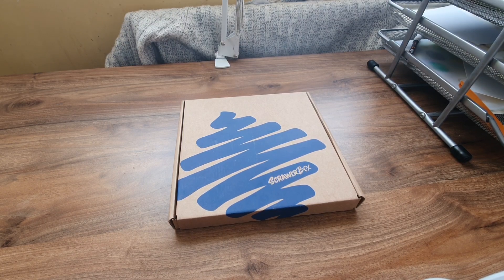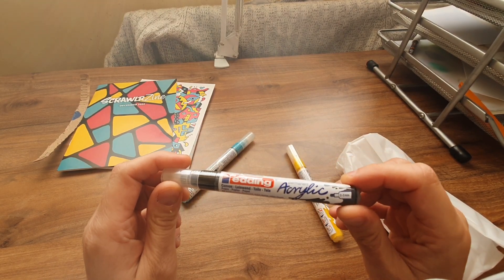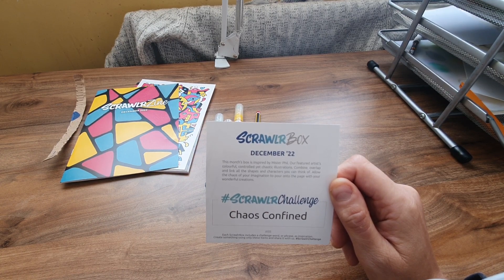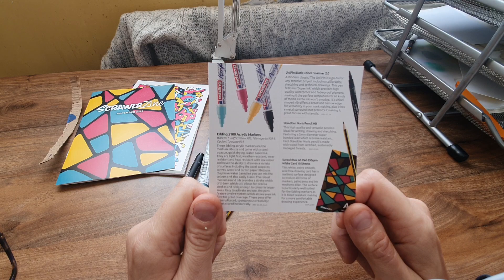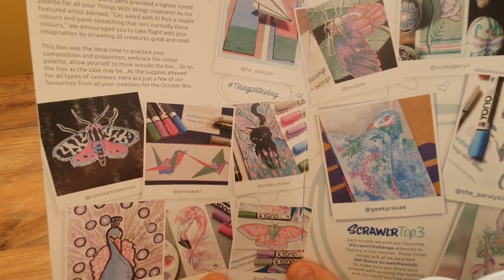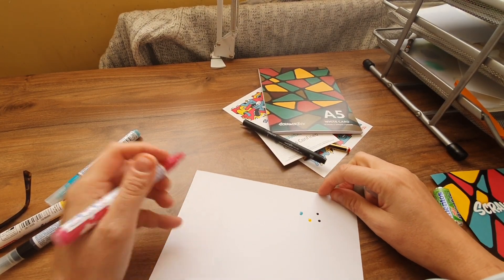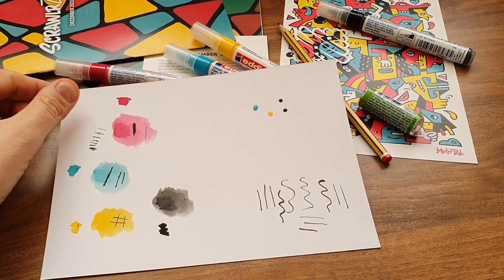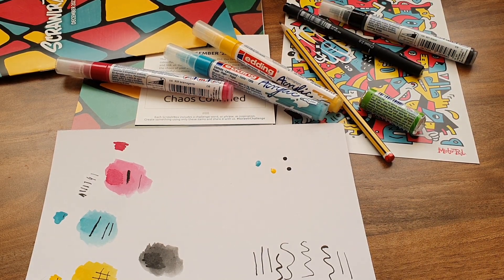Srawlrbox December 2022 Unboxing. Happy New year!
So it finally arrived on the last day of the year. Am I excited about the contents? Lets take a peek.